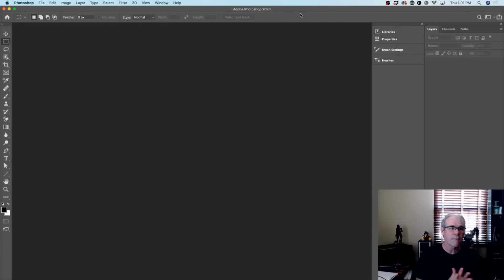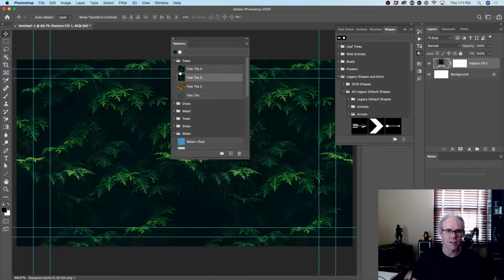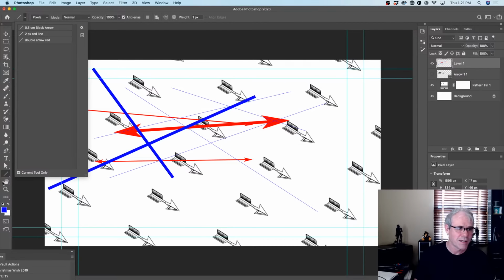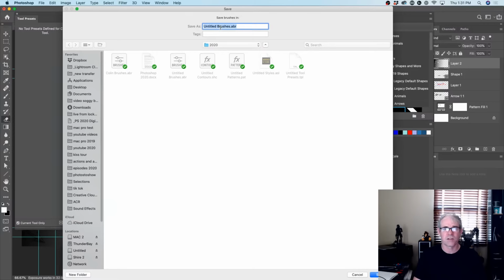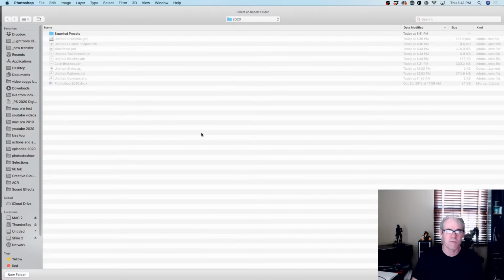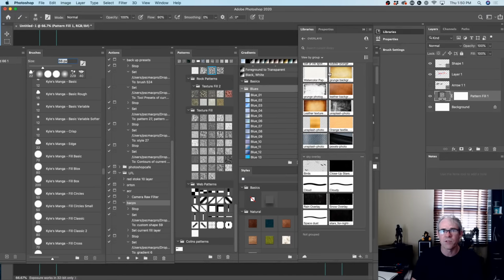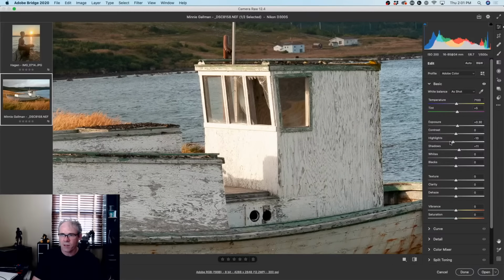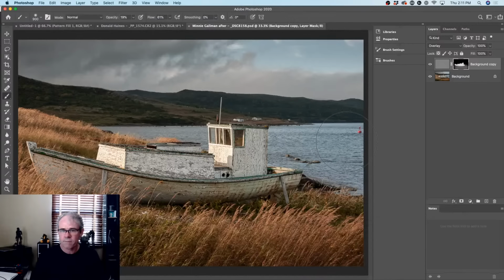LFL #28 | Managing your Photoshop Presets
Learn how to manage all your presets in Photoshop. How to make all the presets available, how to find more and how to back up your presets.
 Also, Colin edits YOUR photos live.